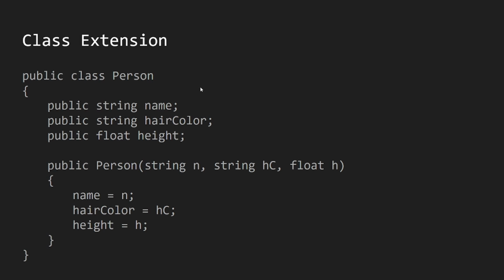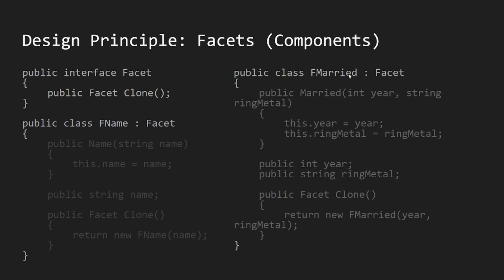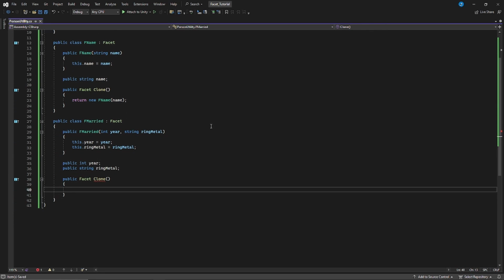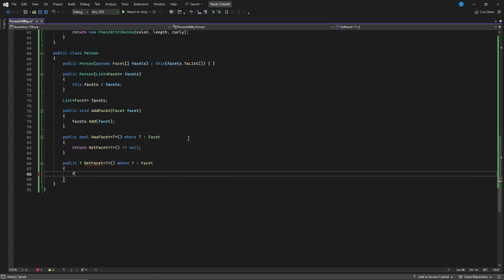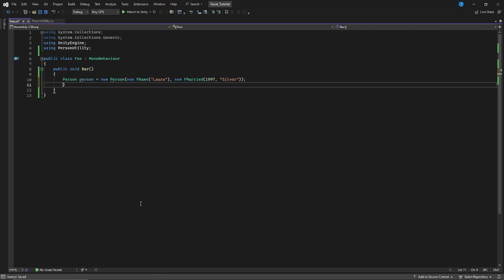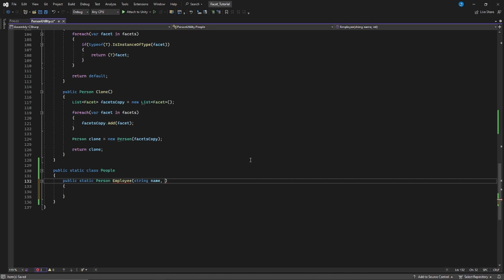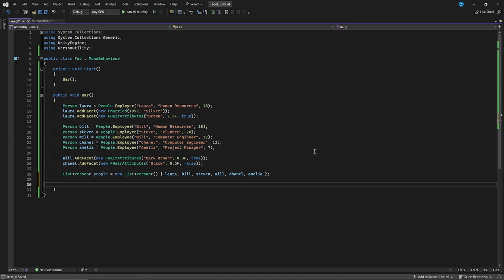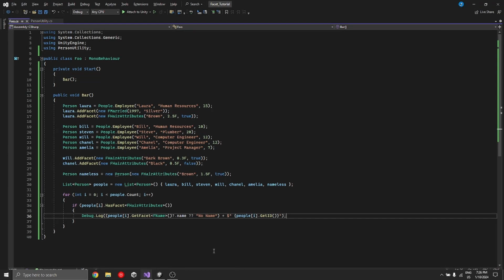How To Write a Custom Component System (Unity, C#)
Useful in for items in inventories, entities in the world, and profiles for people.
Using the Component Design Principle helps cut down on code and makes managing complex programs with many different objects much easier.